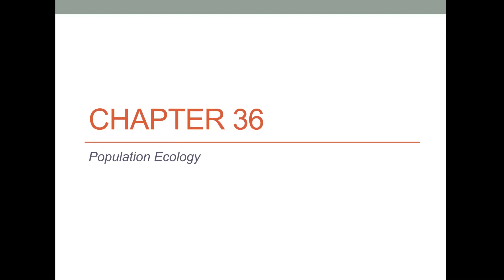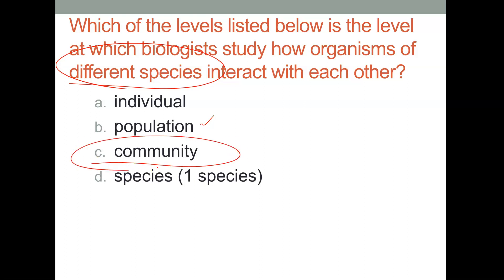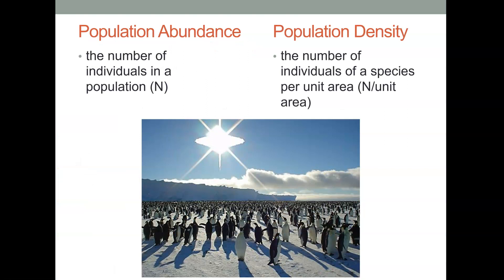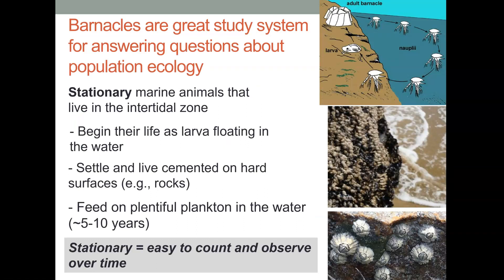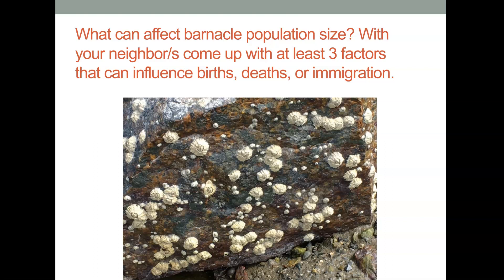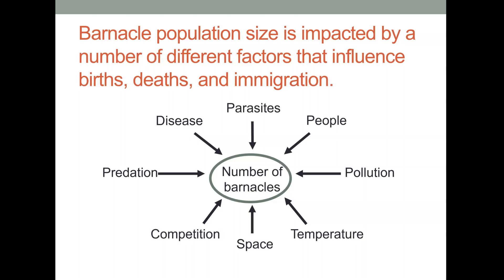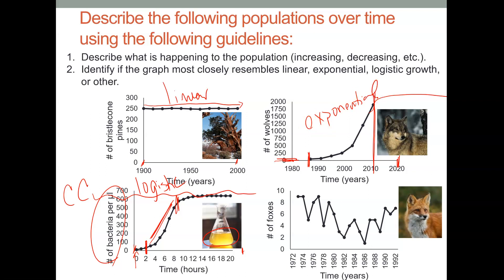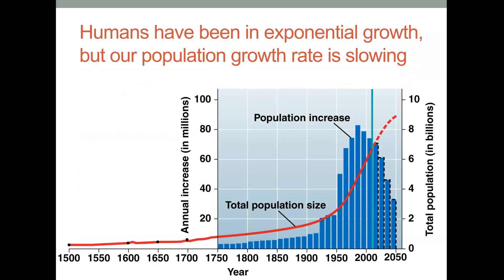107 hapter 36 Part 1